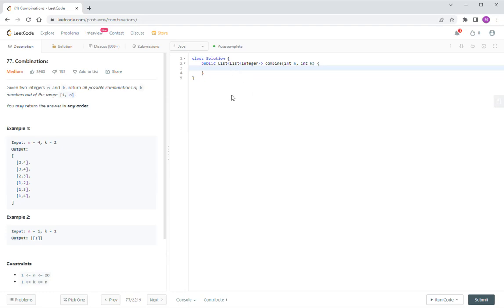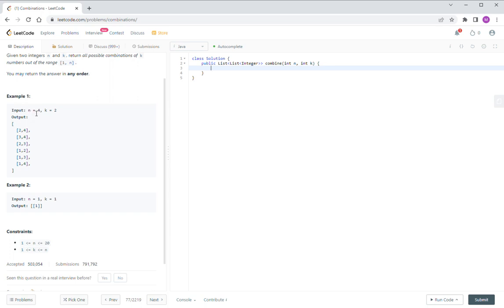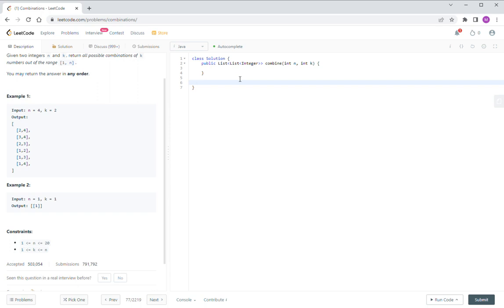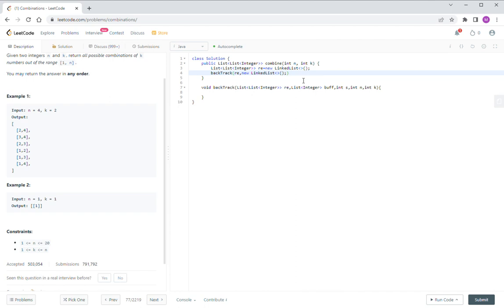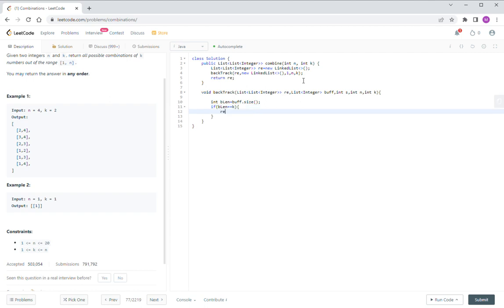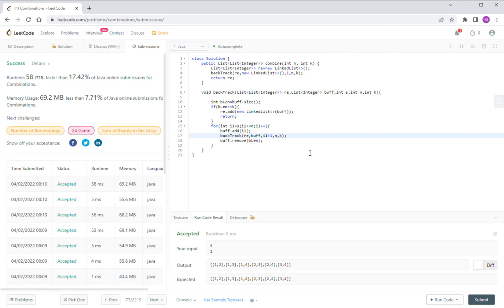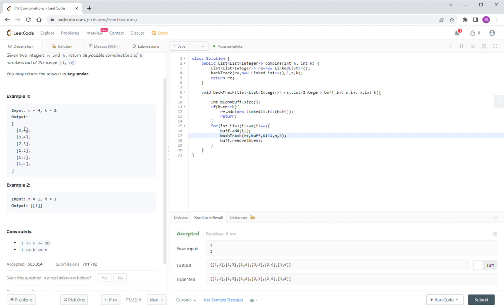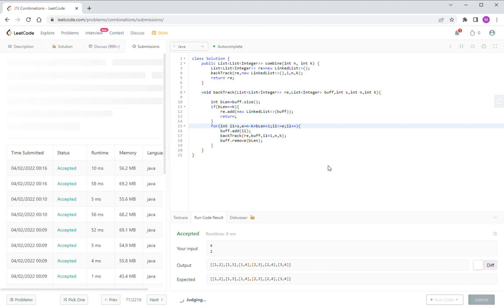LeetCode 0077 Combinations